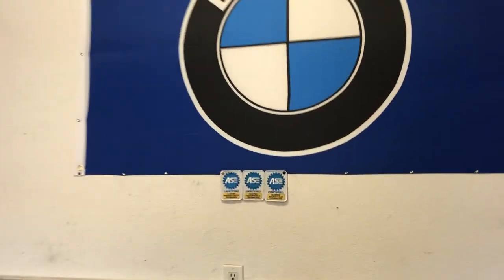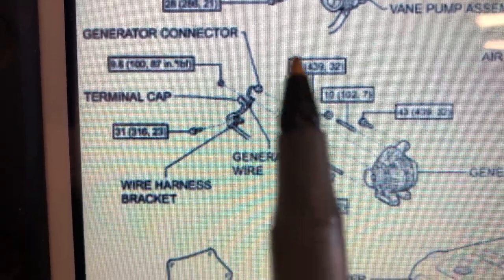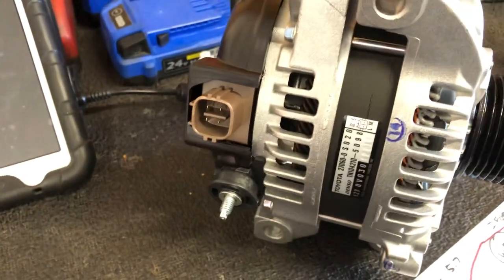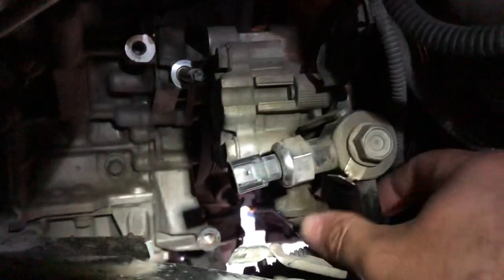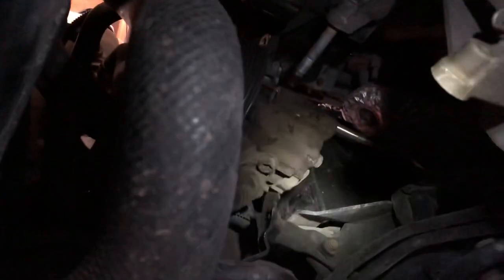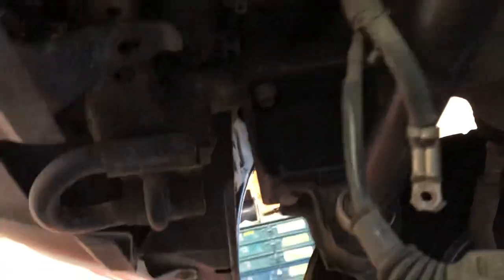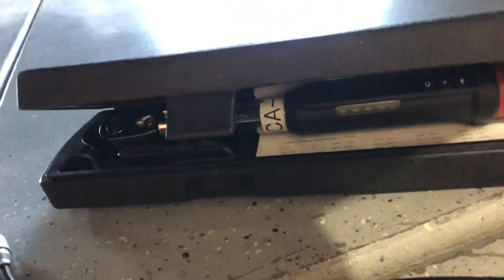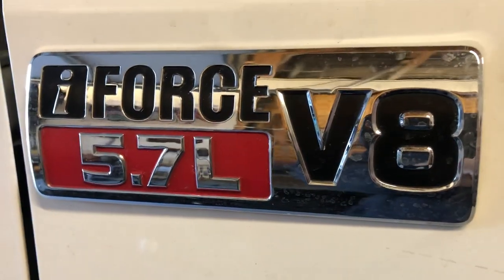Best Toyota Tundra 5.7 Alternator Replacement Video W/Torque Specs & Belt Routing & No Stupid Music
*You will need to reset your idle once this job is completed, or anytime you disconnect your battery, see my no B.S video on the idle relearn procedure here:

In this video I show you how to easily and quickly replace the alternator on the 5.7 I-Force V8 engine, also known as the 3UR-FE

Some helpful tips:

*Pin the belt tensioner in the released position

*Be careful with the ears that mount the power steering pump to the engine block as they are part of the block, break it and your goose is cooked, read on!

* you can use a file or roloc disc on an angle grinder to clean up the surfaces on the power steering pump and the mount bushing within the mounting ears to make it easier to remount the pump as it is a tight fit, don’t take off too much, And cover your new alternator so you don’t put metal shavings into it if you go that route

* Power steering pump two bolts, 14 mm socket, 27 NM

*Alternator mounting screws three, and one stud, 14mm socket, both forward Fasteners use dowels for alignment, so one stud, and one screw, clean all hardware, may be very tight due to corrosion, tighten to 43 mm

* alternator cable and transmission cooler lines bracket screw at front of alternator 31nm

*Battery + wire to alternator 87lbs/inch

*Remove the trans cooler lines mounting bolt towards the rear of the engine right near the oil pan

*You will need to reset your idle once this job is completed, Or anytime you disconnect your battery, see my video on the idle relearn procedure

Symptoms leading up to this job where as follows, the customer was driving down the highway the engine started to lose power and proceeded to shut down, and would not restart would not crank, battery was dead was unable to be jumped, upon replacing the battery vehicle still would not start, and I found the alternator hot, indicating an internal short.

Although I do not know you I tried to help you hopefully this has accomplished my goal, please like subscribe and turn on notifications for new videos on repairs that I do in the future thanks.